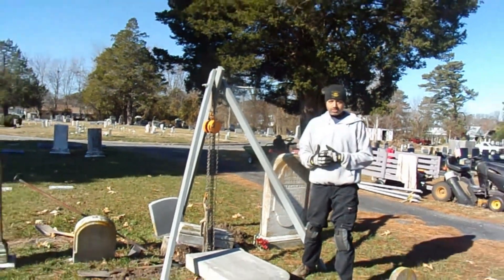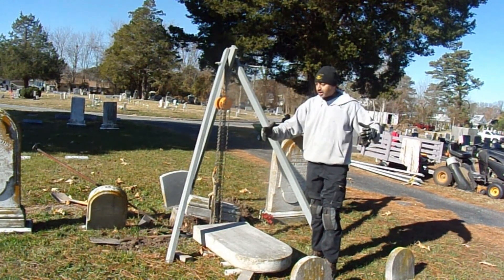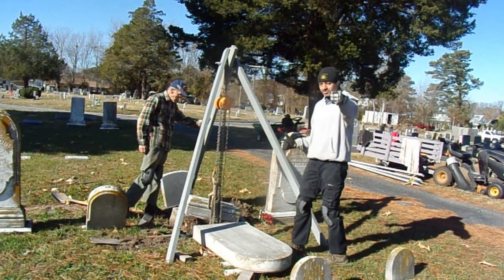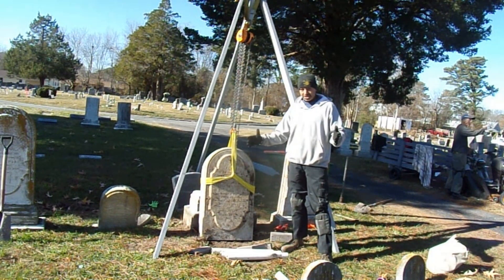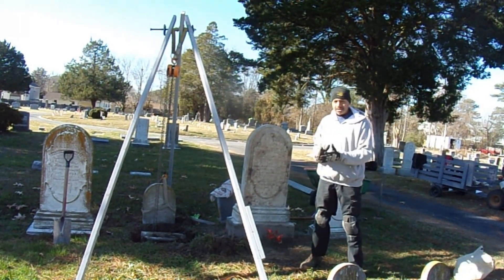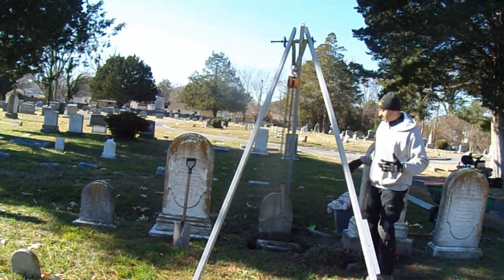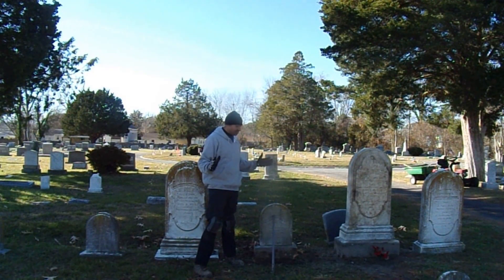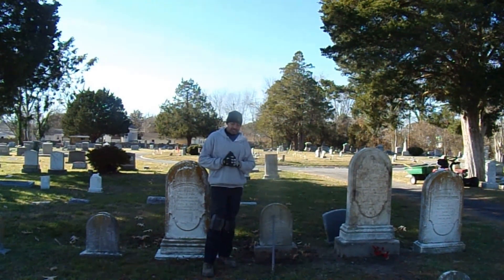Catharine D and Raphell Giacchetti Gravestone Repair Gravesite 2 Oakland Cemetery Hampton VA. 23669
Find a Grave ID for Catharine Desmond Giacchetti, 16047198. Raphell Cicconetti Find a Grave ID 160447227.